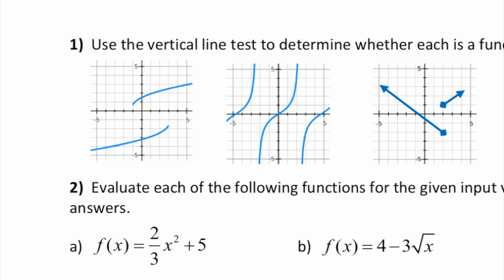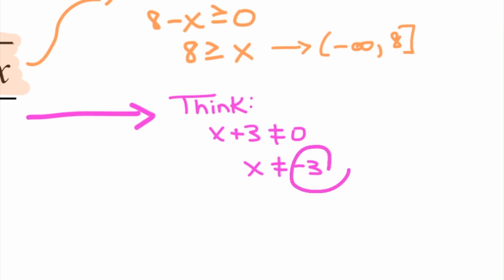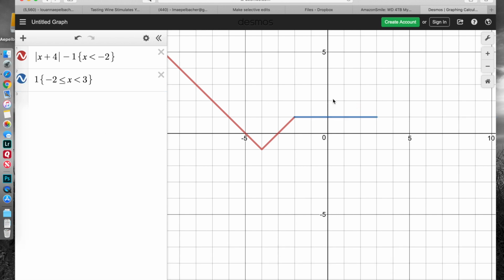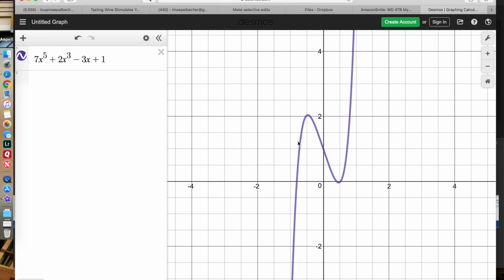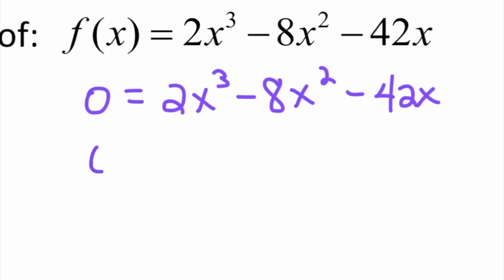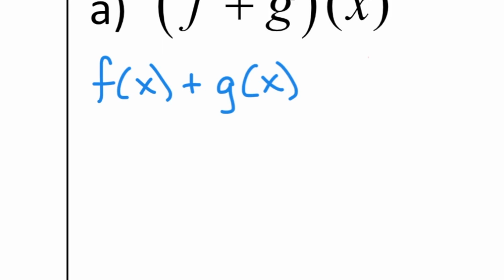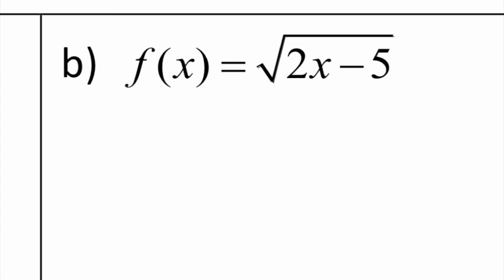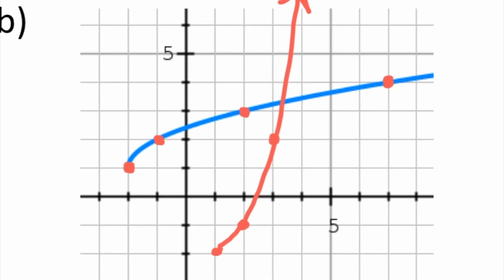PCU6 Test Review Guide